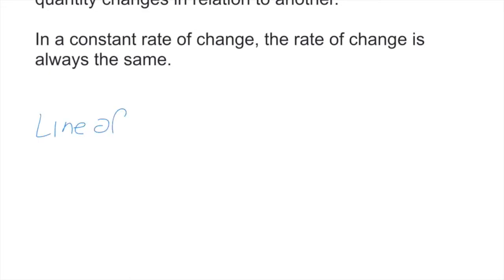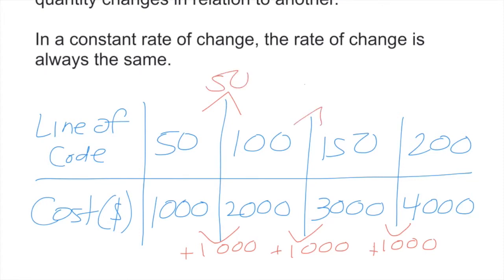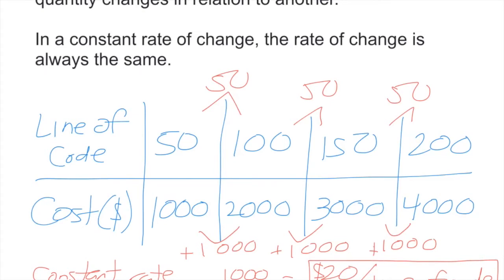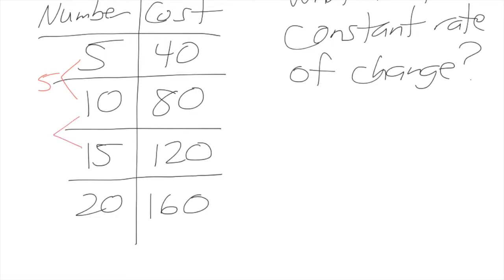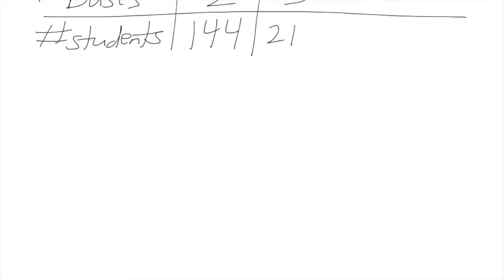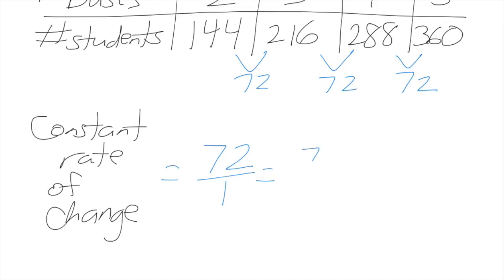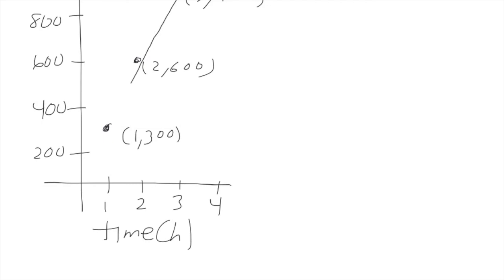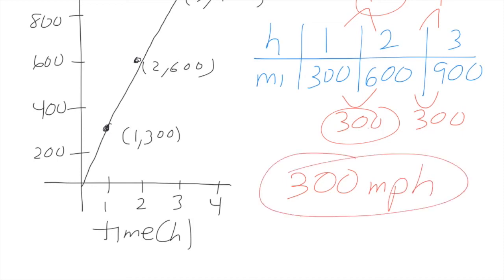Math 8 3 1